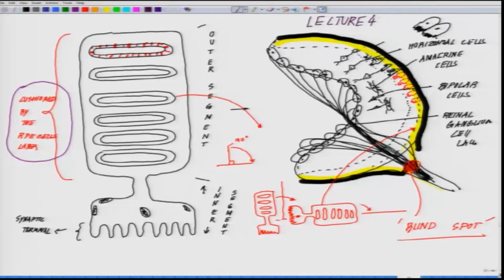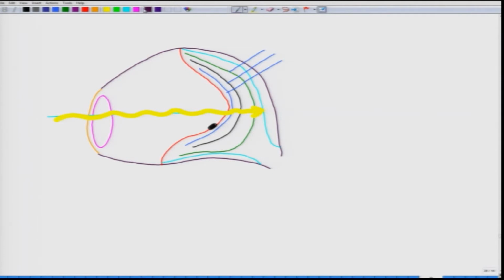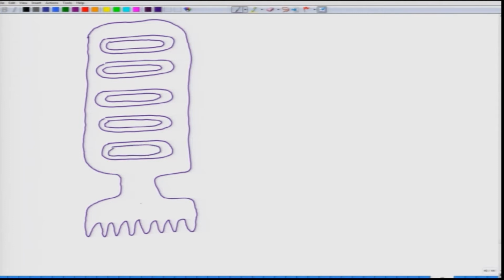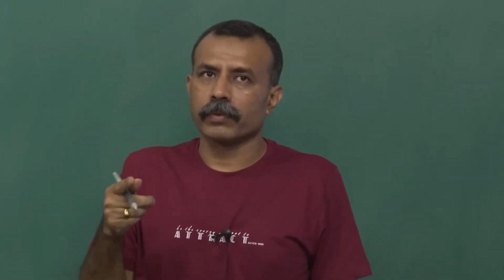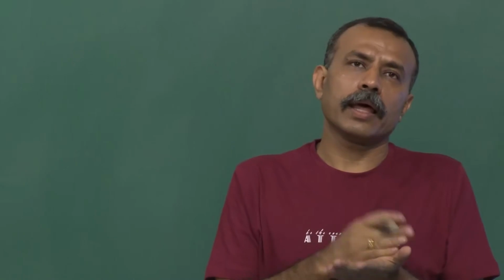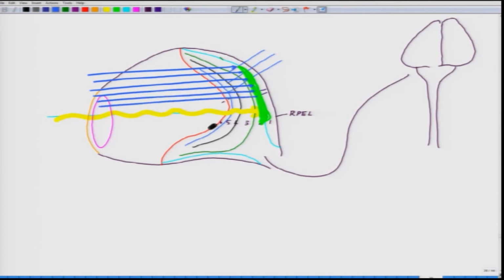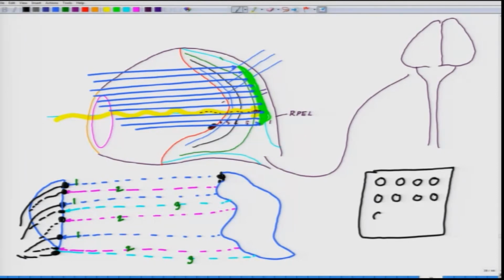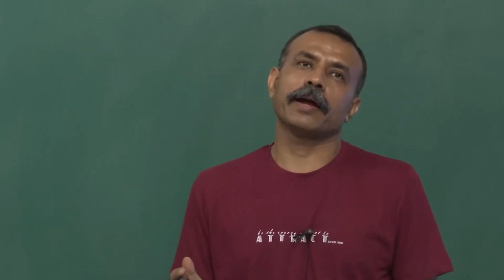Animal Physiology_Lecture 44_2017